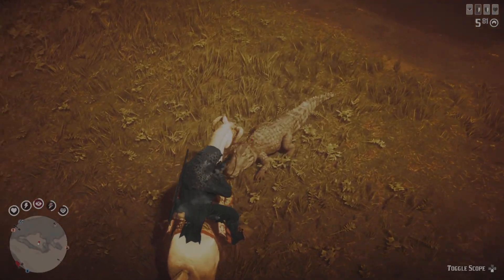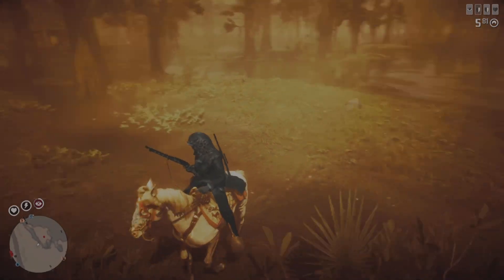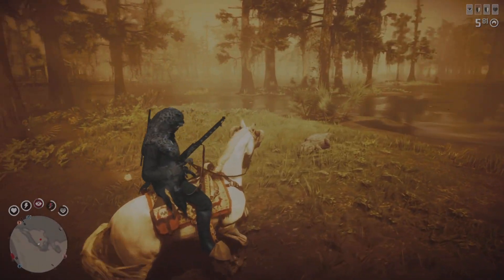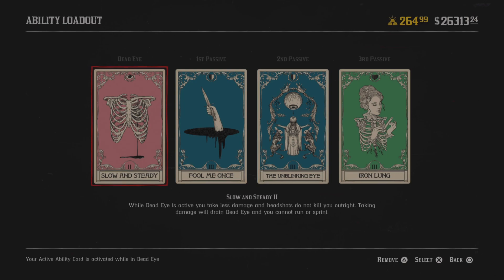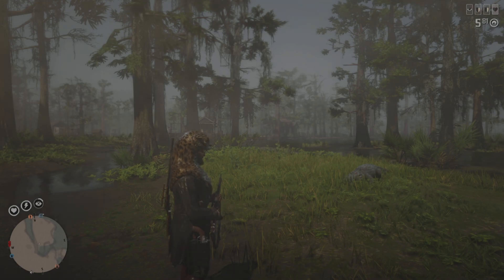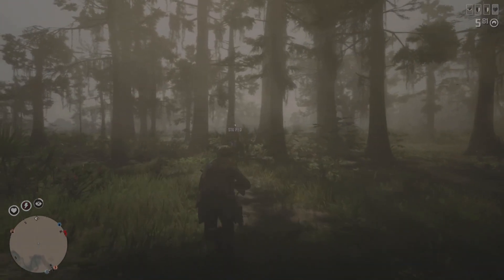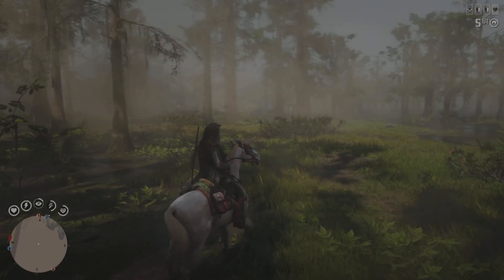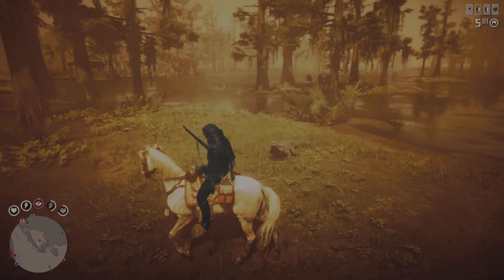How To Make any Horse Fearless in Red Dead Online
Wait till the end...